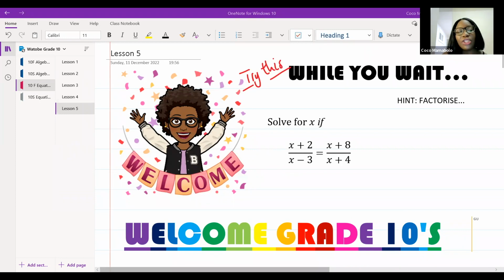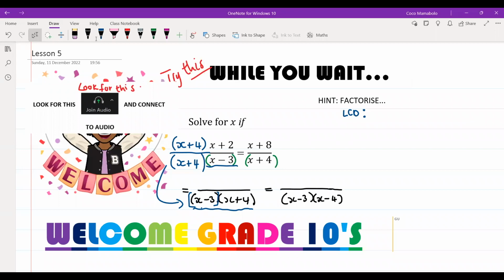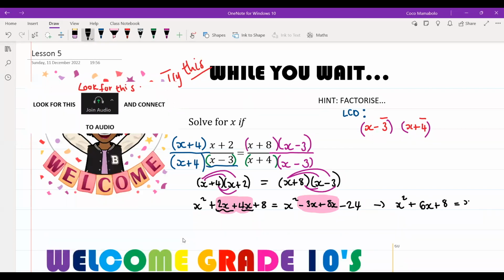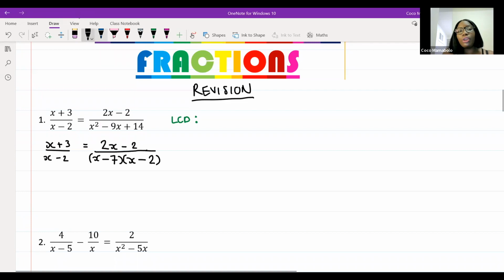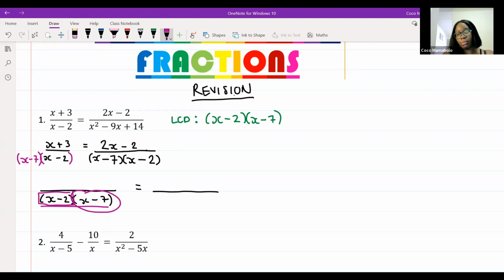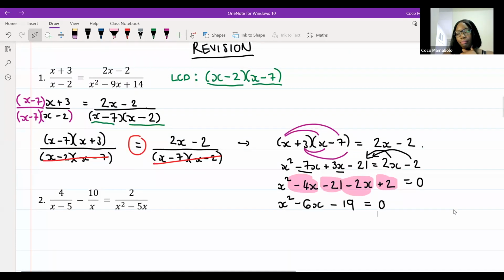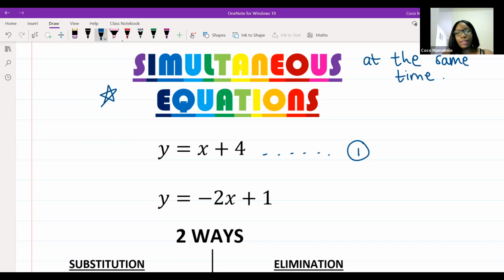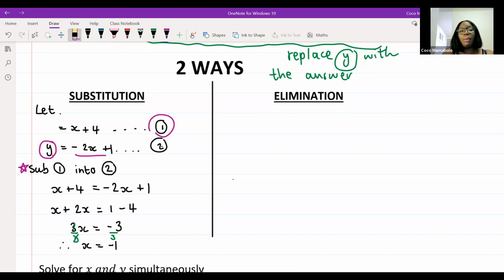Grade 10- Equations, Inequalities & Exponents Foundation (simultaneous equations - stepping up)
Grade 10 | equations | inequalities | exponents | simultaneous equations | equations with fractions | fractions | substitution | elimination |